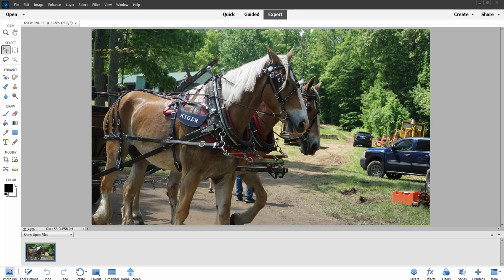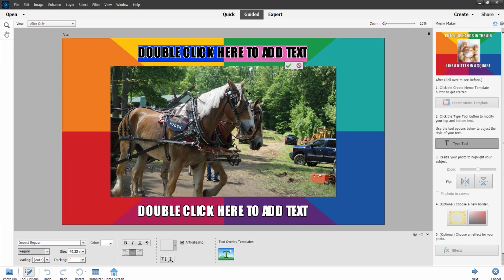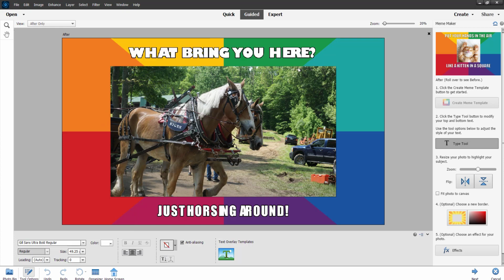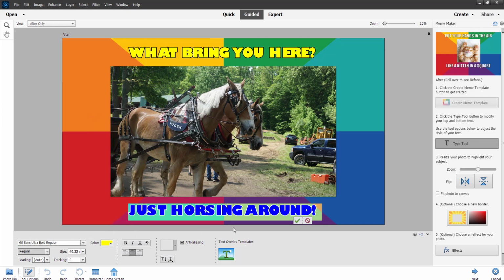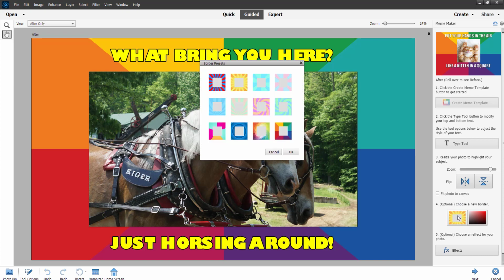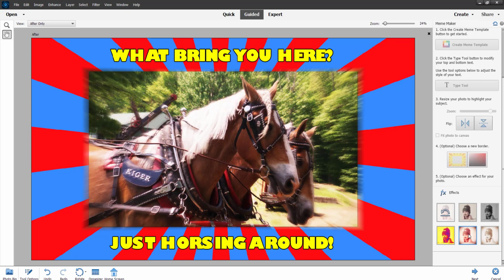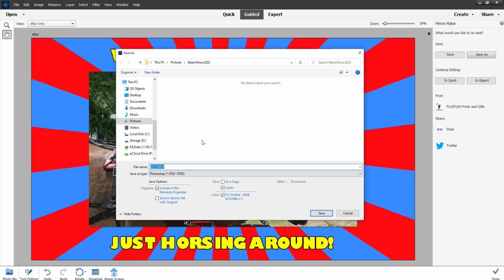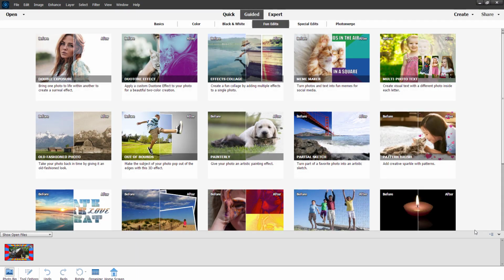Everything You Wanted to Know About how to create memes for social media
Everyone loves a good meme! Have you ever thought you would like to create a meme and didn't know where to begin? Well, wait no longer. I was asked by a viewer if there was an easy way to create a meme? This video will show you everything you need to know. Become a meme creator expert in just a few simple minutes!